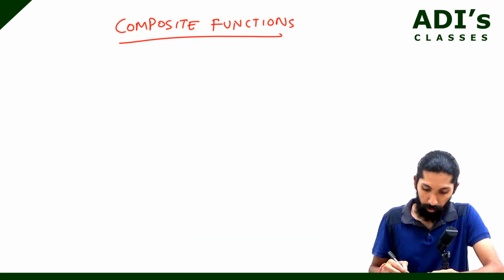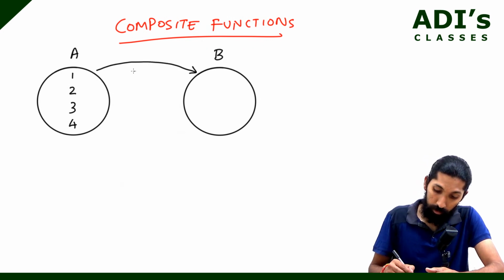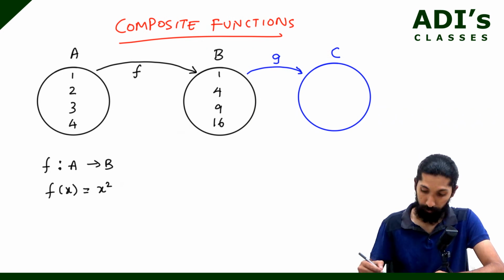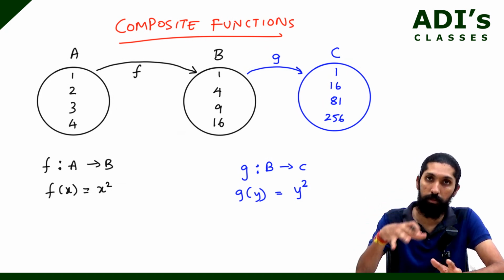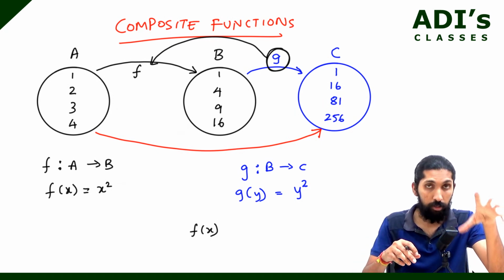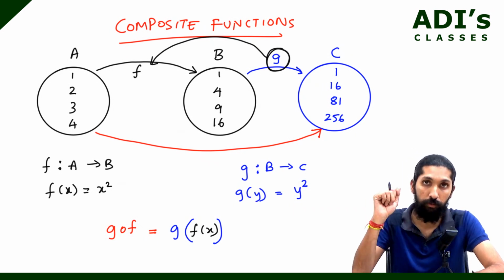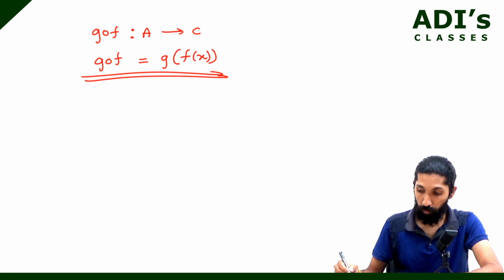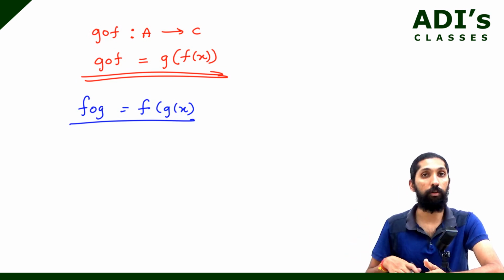Composite Functions | Relations and Functions | Math Class 12 | CBSE and PUC - ADIs Classes